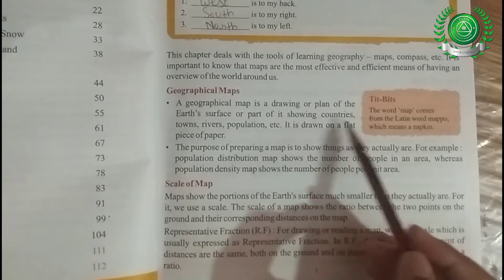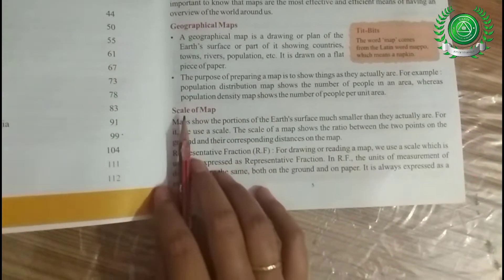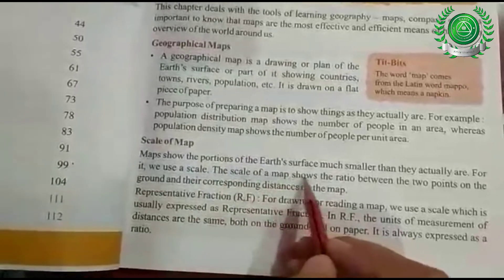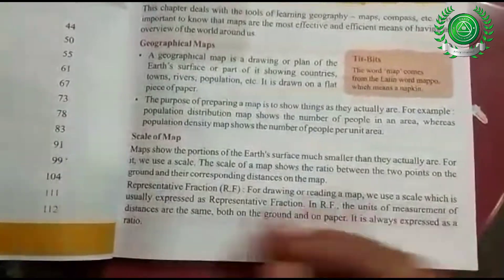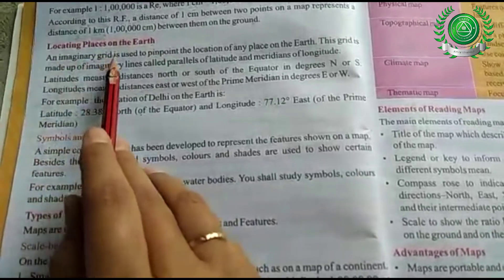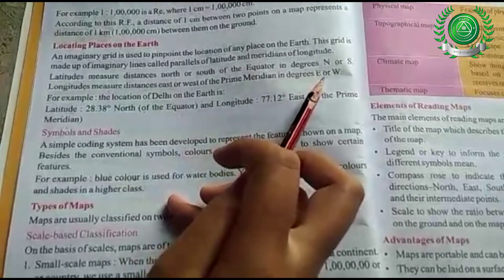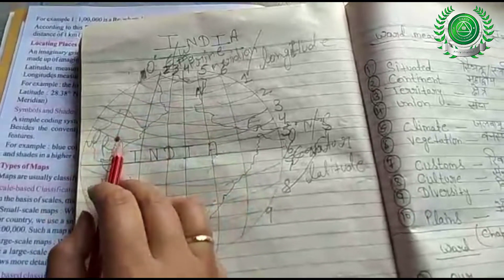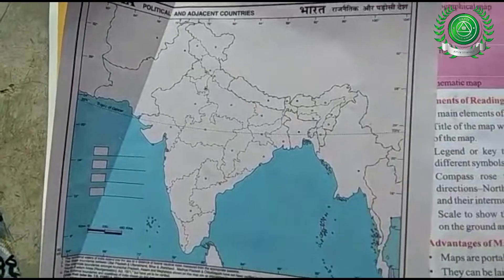19th may class 5 part 2 SST